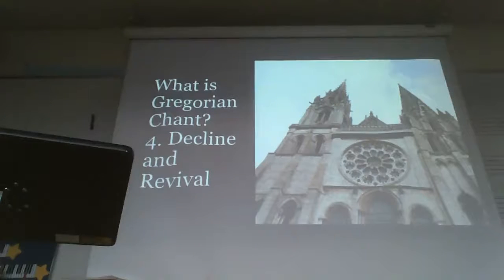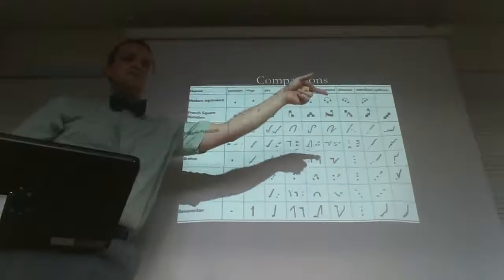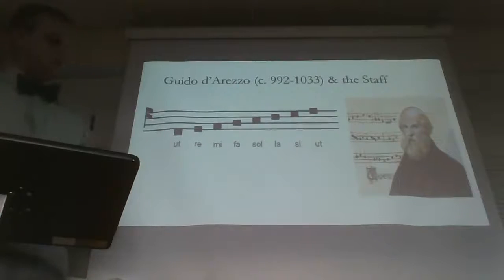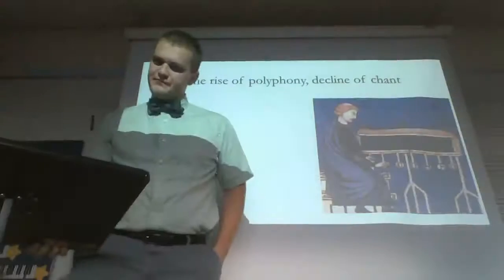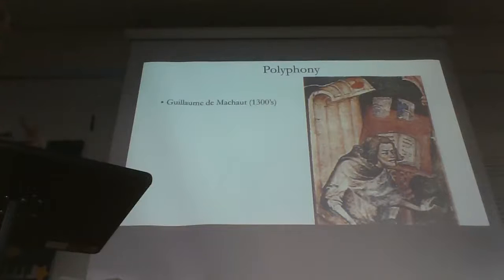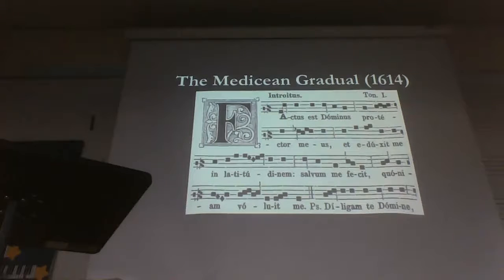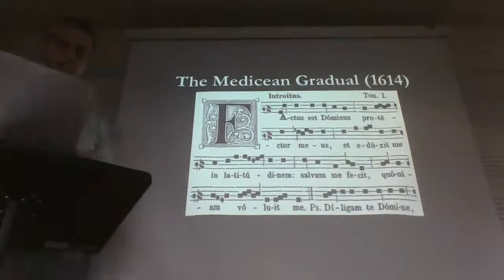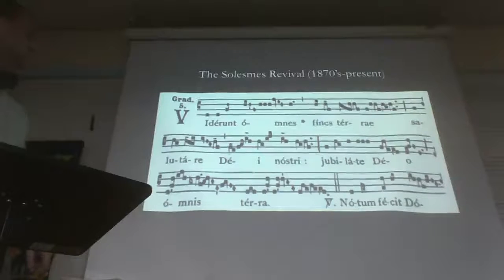What Is Gregorian Chant? 4. Decline and Revival